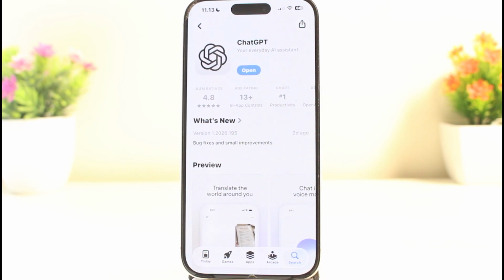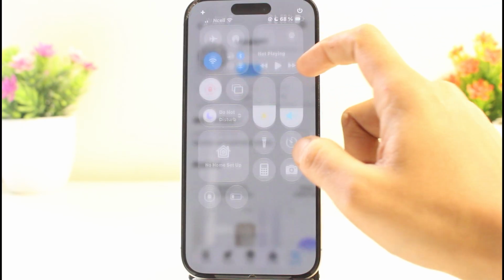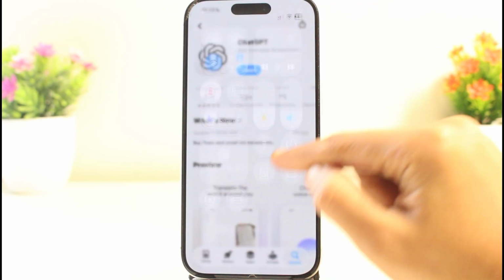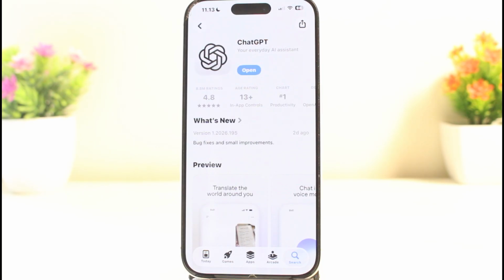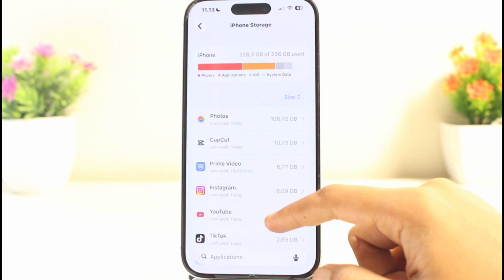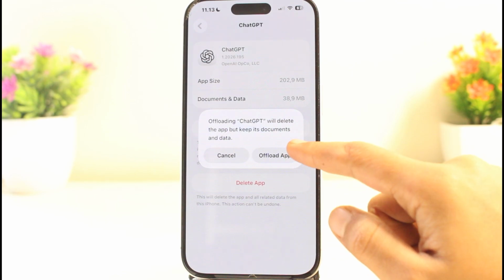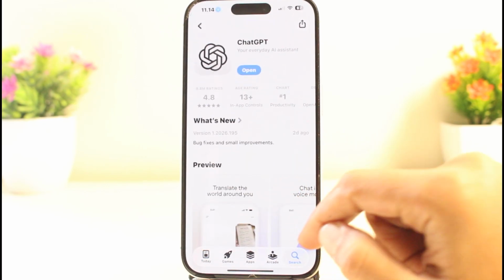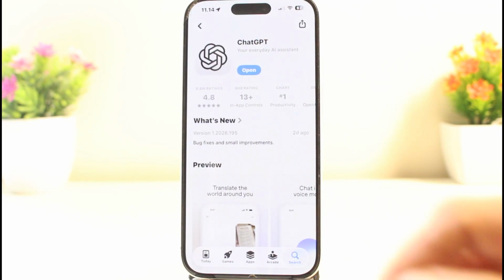How to Fix ChatGPT Not Loading 2026 !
ChatGPT may sometimes fail to load, freeze, or show errors while trying to access AI features. These problems can happen because of internet issues, app problems, browser errors, or service interruptions. In this video, you'll learn how to fix ChatGPT not loading problems in 2026.

In this detailed guide, we'll show you different methods to solve ChatGPT loading issues. You'll learn how to check your internet connection, restart the app, clear cache, update ChatGPT, reinstall the application, check browser settings, and troubleshoot account problems. We'll also explain common reasons why ChatGPT stops loading.

By the end of this guide, you'll know how to fix ChatGPT not loading issues and use the AI assistant again. You'll also discover useful tips for improving app performance and avoiding future problems.